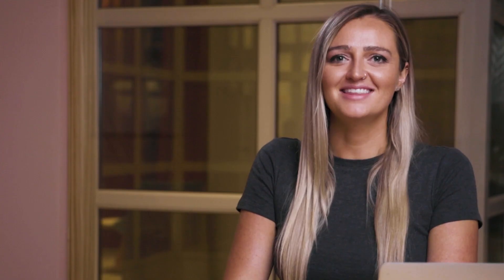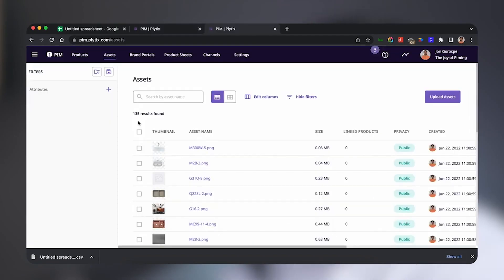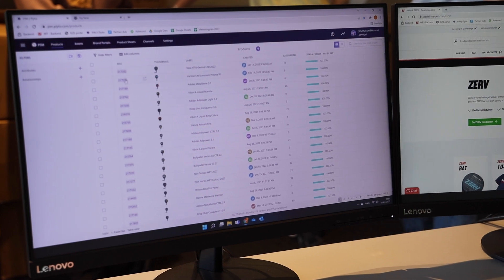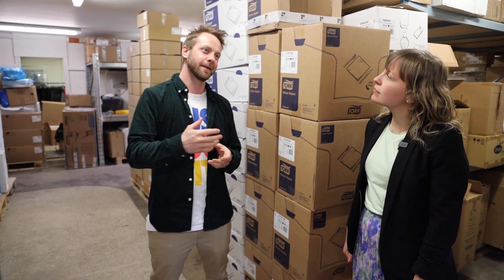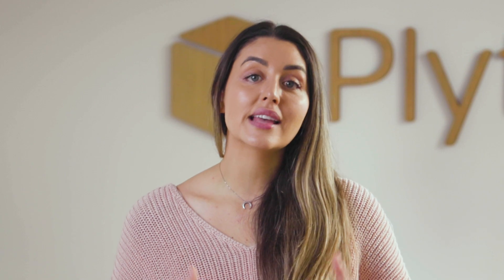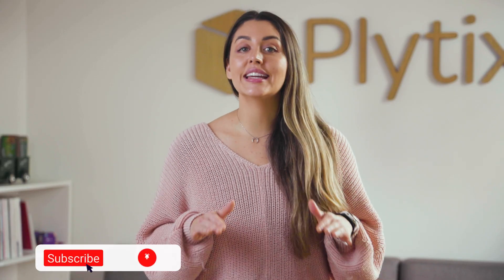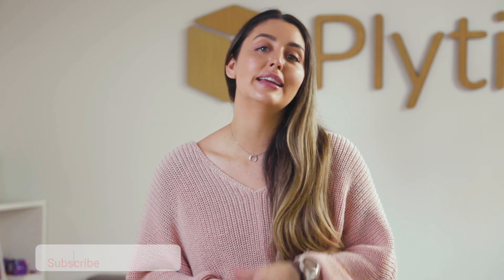What's The Plytix Youtube Channel All About?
Plytix is a Product Information Management Software that helps businesses manage all their ecommerce data. But that's not all. We've created this channel to take all we've learned from years of working with ecommerce businesses and share it with YOU.

- Dos and don'ts of ecommerce SEO
- The ins and outs of managing product information
- Other ecommerce tips, tricks, and tutorials